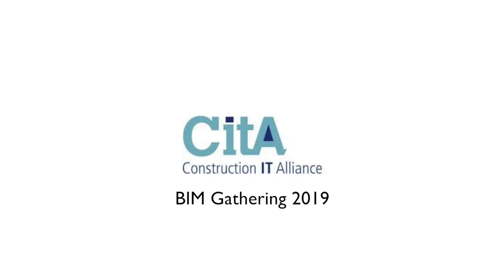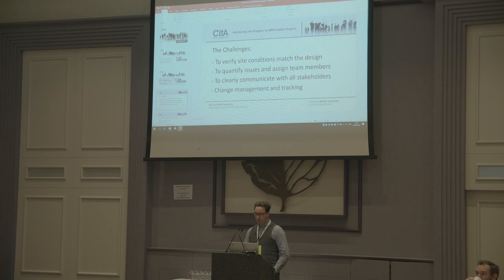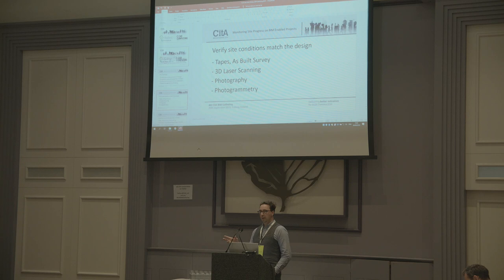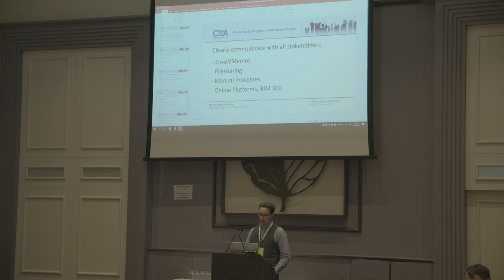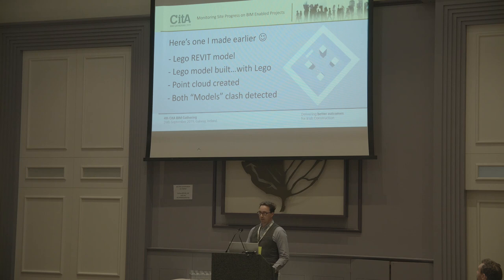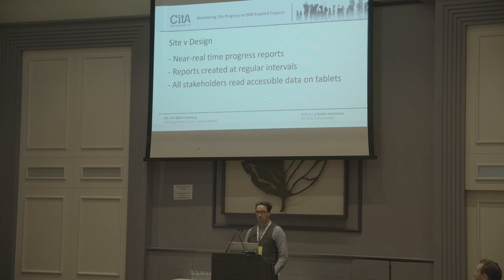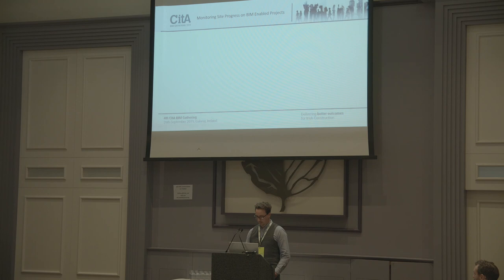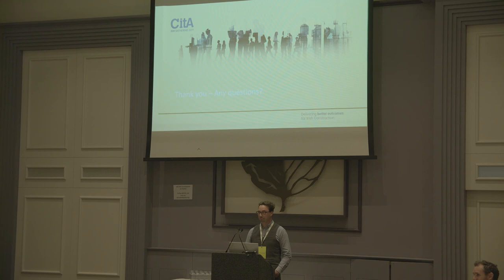Donnchadh Kelly, AEC Specialist, Diatec, CitA BIM Gathering 2019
Automating Digital Technologies for monitoring and streamlining site progress on BIM enabled projects